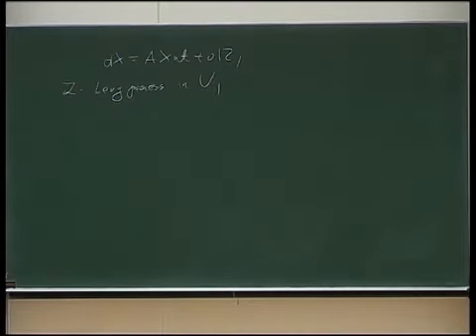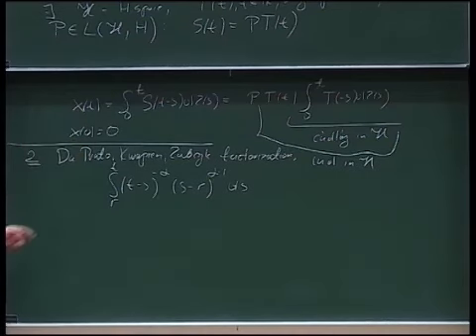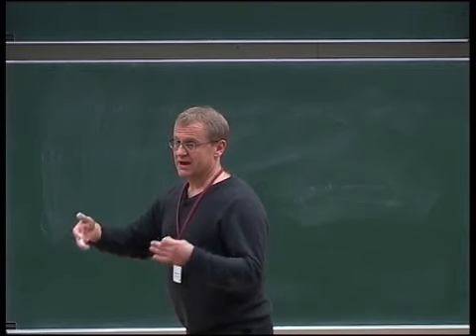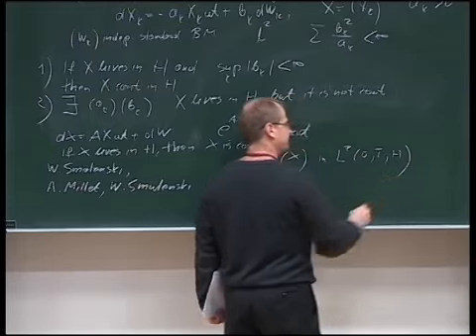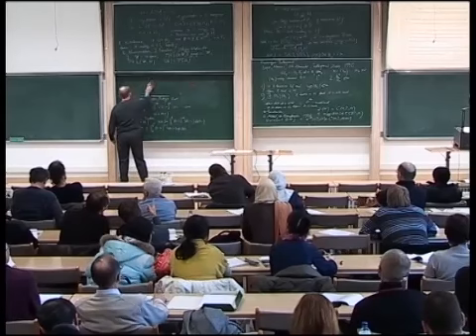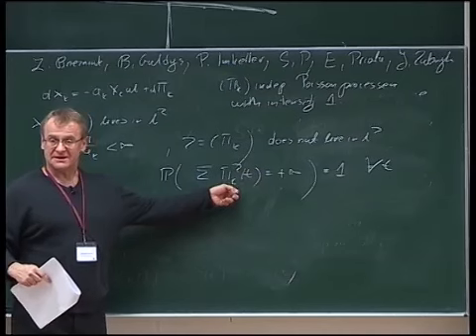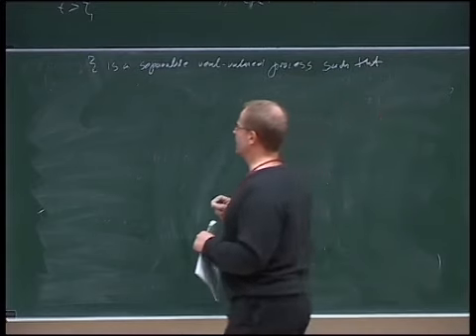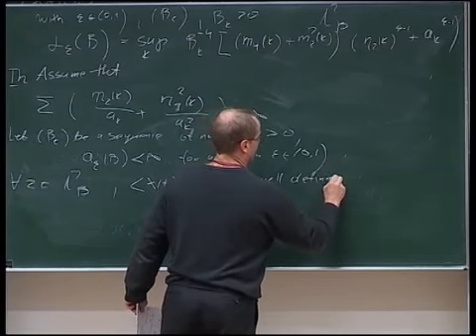Prof. Szymon Peszat | Regularity of solutions to linear SPDEs driven by Lévy process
Title: Regularity of solutions to linear SPDEs driven by Lévy process
Speaker: Professor Szymon Peszat (Polish Academy of Sciences)
Date: 4th Jan 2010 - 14:00 to 15:00

🗓️ Event: (SPDW01) Stochastic partial differential equations (SPDEs)